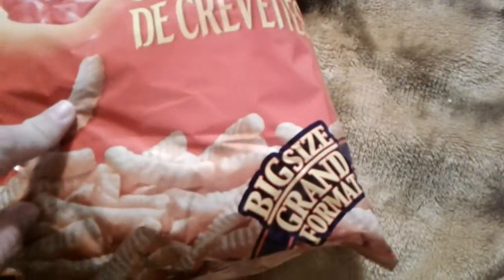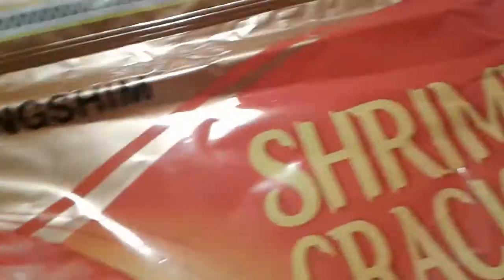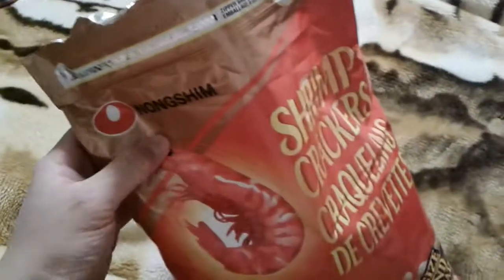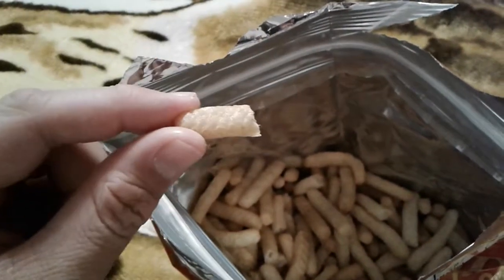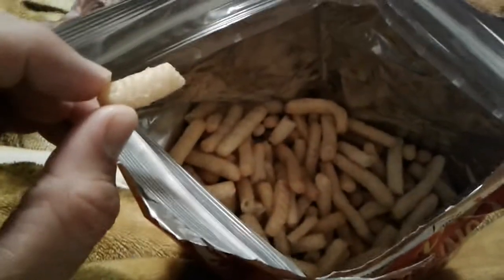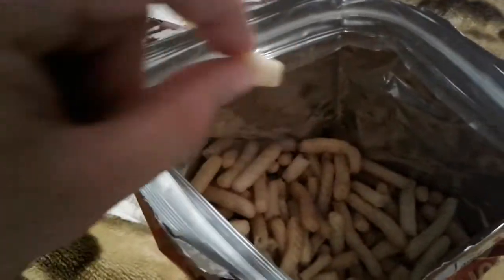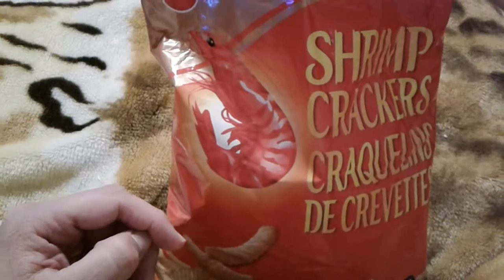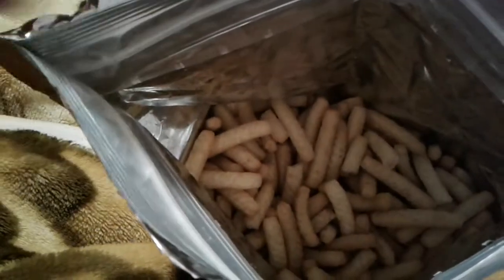Nongshim Shrimp Crackers Review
Download Book 1
Aurthera and the Island of Dread
Low Definition Edition
HD Edition